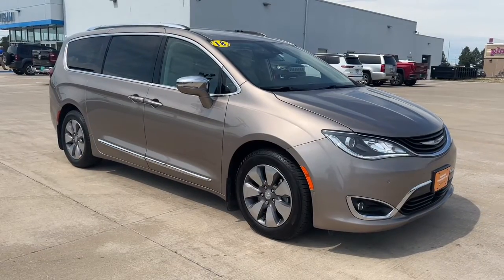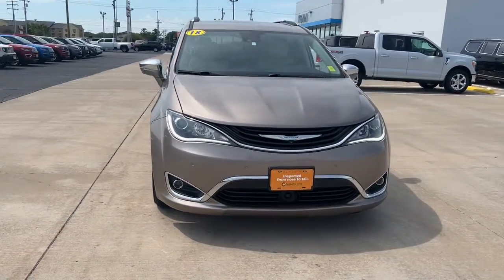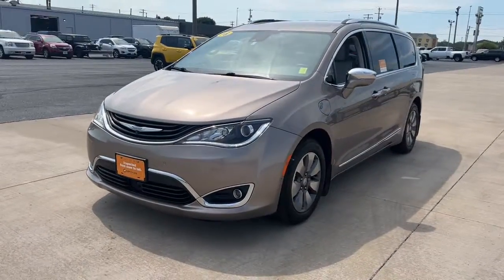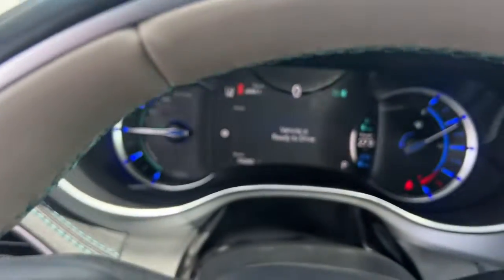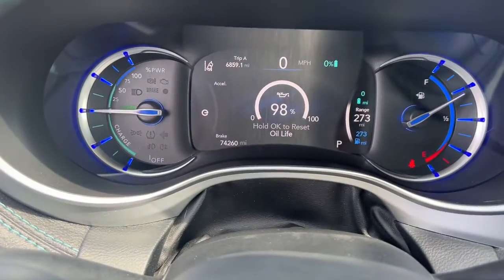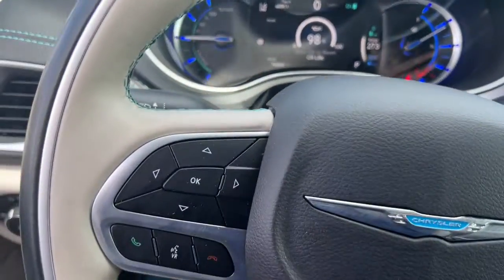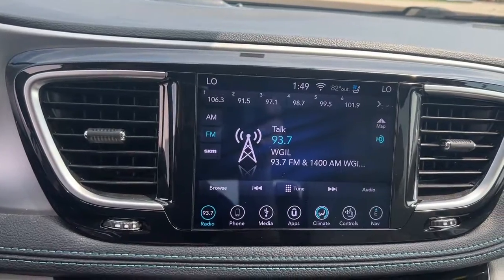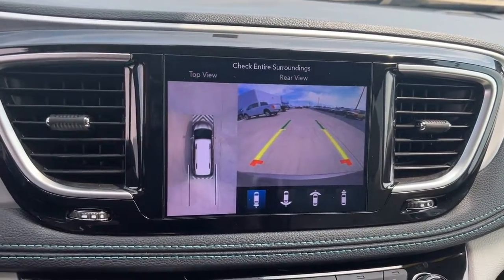2018 Chrysler Pacifica Quad Cities, Peoria, Burlington, Iowa, Moline, Galesburg, IL P8509A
Molten Silver Used 2018 Chrysler Pacifica available in Galesburg, Illinois at Yemm Chevrolet Buick. Servicing the Quad Cities, Peoria, Burlington, IA, Moline, Galesburg
 area.

#{MAKE}
#{MODEL}
2018 Chrysler Pacifica Hybrid Limited - Stock#: P8509A - VIN#: 2C4RC1N76JR159171

2195 N. Henderson St

*Local Trade*, *Third Row Seating*, DVD Entertainment System, Navigation System, Remote Start, Leather Seats, Heated & Cooled Front Seats, Heated 2nd Row Seats, Heated Steering Wheel, Harman Kardon - 20 Speakers Premium Sound System, Full Speed Fwd Collision Warn Plus, Lane Departure Warning Plus, Blu-Ray/DVD Player/USB Port, 8.4 Touchscreen Display, Integrated Voice Command w/Bluetooth, 360 Surround View Camera System, Parallel Perp Park Assist w/Stop, ParkSense FR/RR Park Assist w/Stop, Rainy Day Braking, Ready Alert Braking, 3rd Row STOW 'N GO 60/40 Bench, Hands Free Power Liftgate, Hands Free Sliding Doors, 3.6L V6, 115V Auxiliary Power Outlet, 20 Speaker harman/kardon Sound Group, 360 Surround View Camera System, 3-Channel Video Remote Control, 3-Channel Wireless Headphones (RF), 760 Watt Amplifier, Adaptive Cruise Control w/Stop & Go, Advanced Brake Assist, Advanced SafetyTec Group, Alloy wheels, Automatic High Beam Headlamp Control, Brake assist, Driver's Seat Mounted Armrest, Electronic Stability Control, Emergency communication system: Uconnect Access, Front dual zone A/C, Front fog lights, Full Speed Forward Collision Warning Plus, Heated door mirrors, High Definition Multimedia Interface, HomeLink Garage door transmitter, Lane Departure Warning Plus, Low tire pressure warning, Parallel & Perpendicular Park Assist w/Stop, ParkSense Front/Rear Park Assist w/Stop, ParkView Rear Back-Up Camera, Power door mirrors, Power driver seat, Power passenger seat, Quick Order Package 2EC, Radio: Uconnect 4C Nav w/8.4 Display, Rain Sensitive Windshield Wipers, Rear air conditioning, Rear window defroster, Rear window wiper, Reclining 3rd row seat, Roof rack, Seatback Video Screens, Steering wheel mounted audio controls, Telescoping steering wheel, Tilt steering wheel, Traction control, Trip computer, Uconnect Theater w/Streaming, Video USB Port.brbrbrYemm gives you MORE value than other dealerships with the Yemm Advantage Program! -New Vehicles receive 1 Year / 15,000 mile Dent & Ding Coverage, Tire & Wheel Coverage and Key Protection Coverage for FREE! -Pre-owned Vehicles under 97,000 miles receive a 2 Year / 100,000 mile Powertrain Warranty for FREE! Pre-owned Vehicles with 97,000 to 150,000 miles receive a 3 month / 3,000 mile Powertrain Warranty for FREE! Some exclusions apply, Vehicles 10 Years and older do not qualify. Conveniently located on Highway 34. The Yemm family has been serving the automotive needs of Central Illinois & Eastern Iowa for almost 60 years. We've worked hard to cultivate a welcoming family-owned atmosphere, and we feel proud to offer assistance to Galesburg and surrounding communities. When working with our knowledgeable and outgoing team, you discover a friendly and positive experience!brbrAwards:br  * 2018 KBB.com Best Family Cars   * 2018 KBB.com 10 Most Affordable 3-Row Vehicles